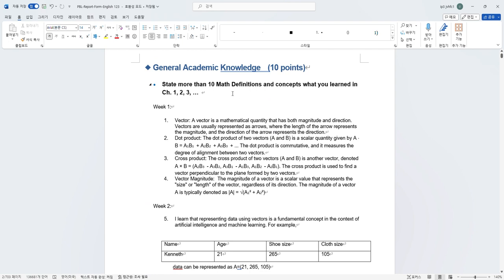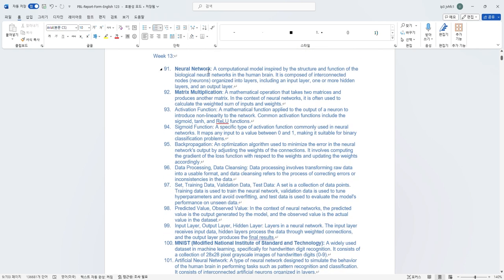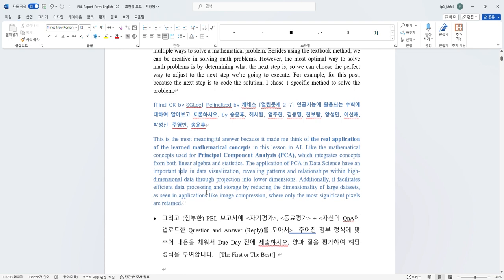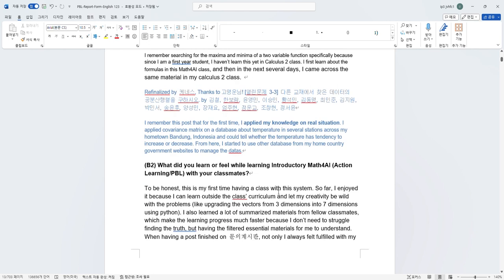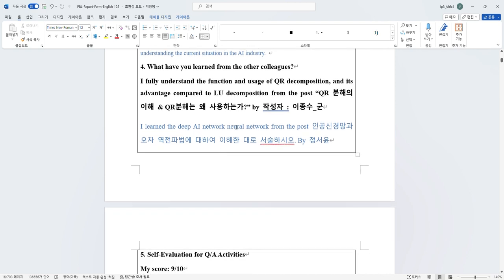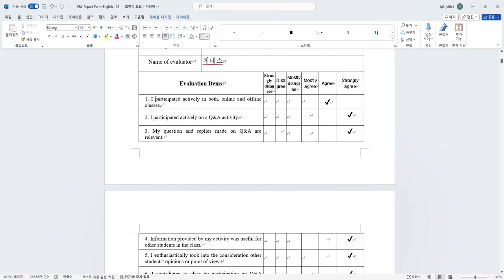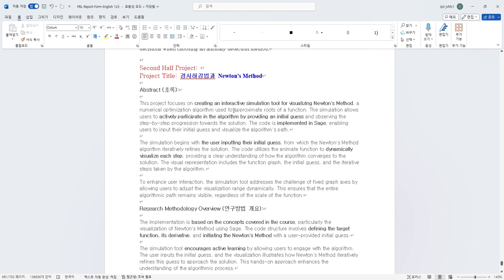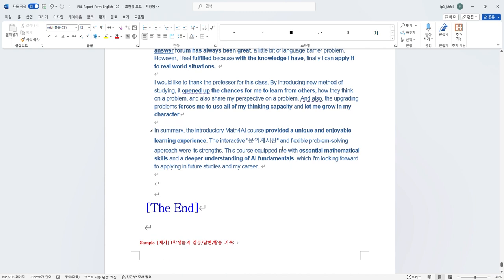[Matrixtopia] 2023년 2학기 Math4AI Final PBL 발표 3, Kenneth LIEM, 1학년 재학생 (유학생)